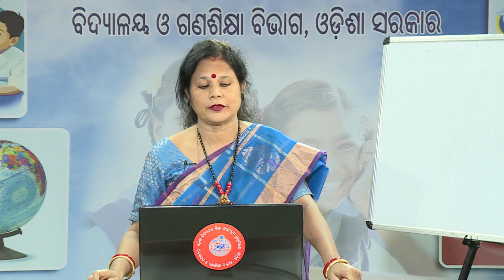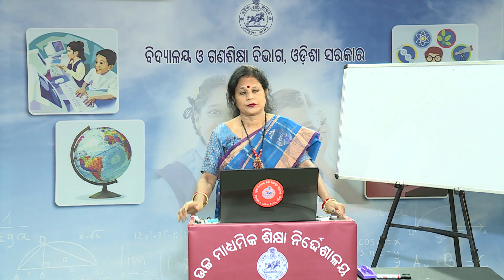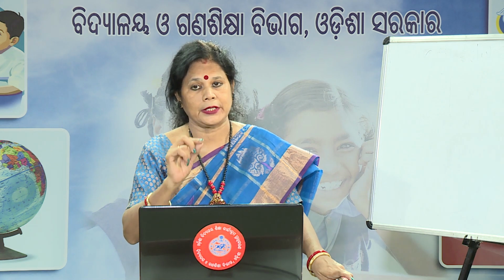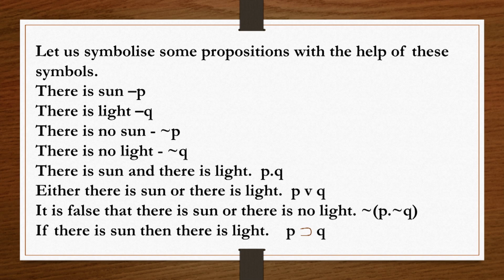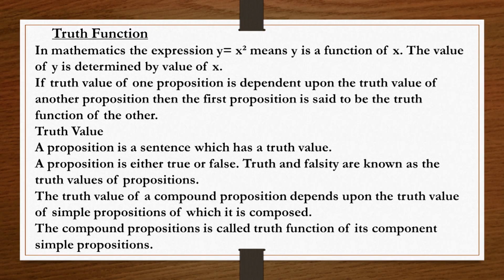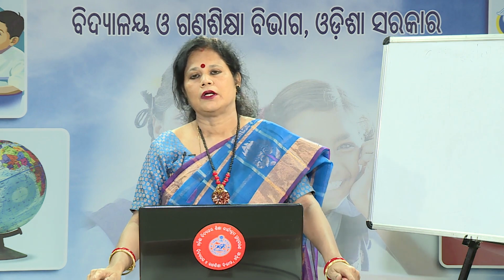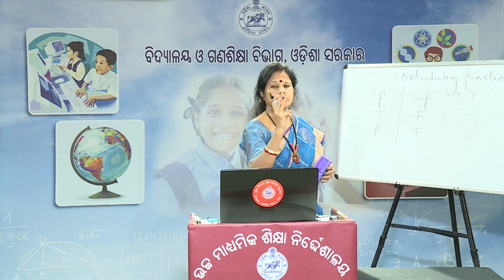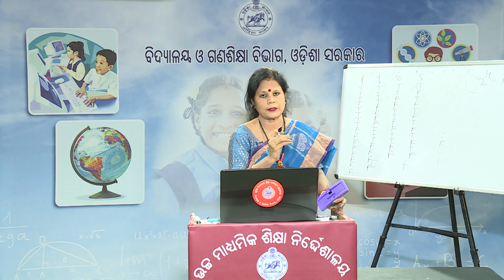CLASS-XII_17 Dr Rita Ray Logic Unit 3 Symbolic Logic (04 10 21)